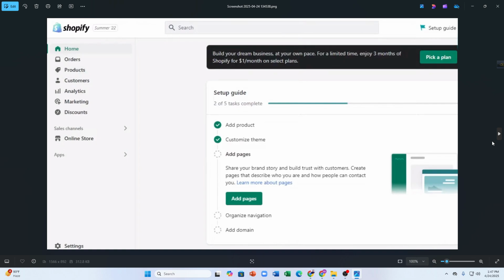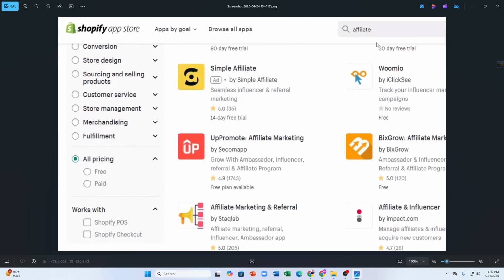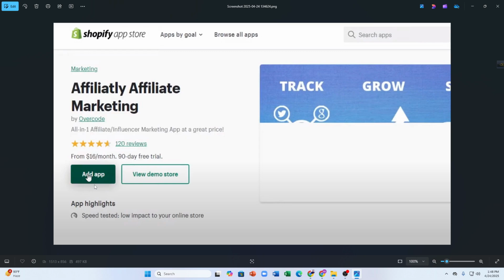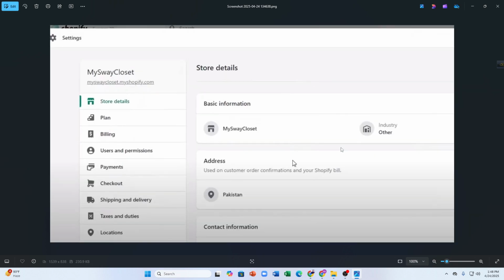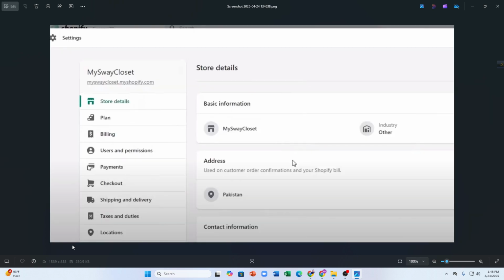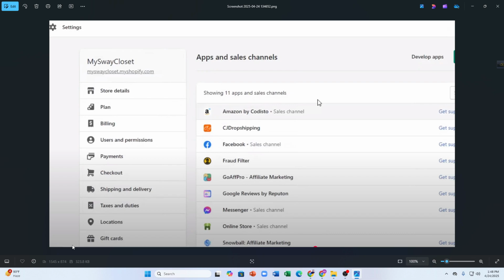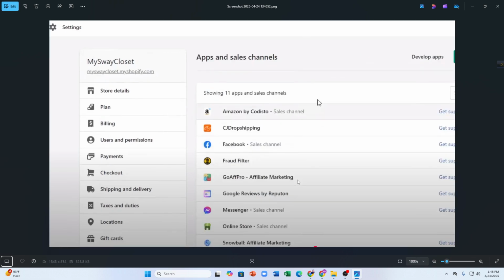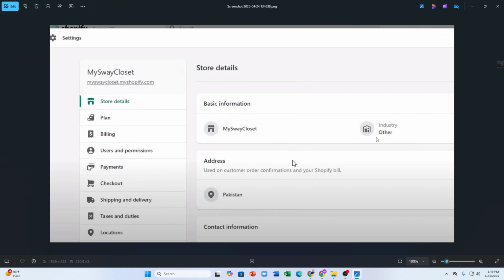How To Add Affiliate Links To Shopify (Complete Guide 2025)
In this video, How To Add Affiliate Links To Shopify, we walk you through a simple step-by-step process to integrate affiliate marketing into your Shopify store. You'll learn how to insert affiliate links in product descriptions, blog posts, and banners—boosting your store’s monetization potential. Whether you're new to Shopify or looking to scale your passive income strategy, this tutorial covers all the essentials for adding affiliate links correctly and effectively.